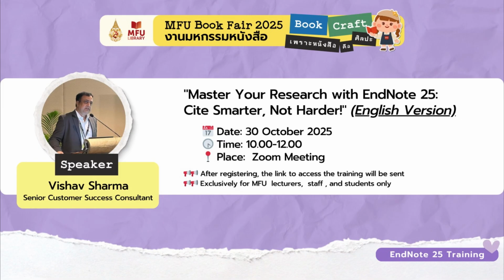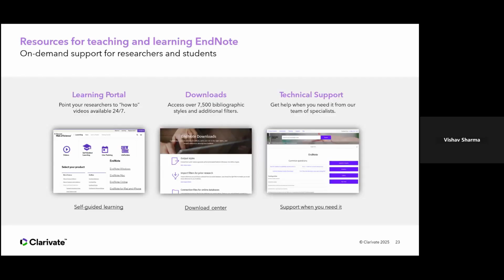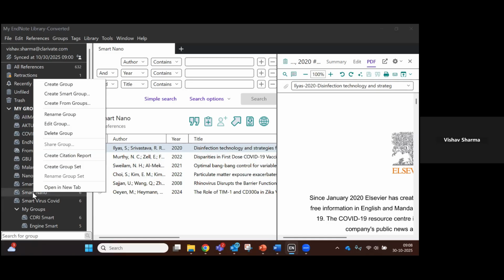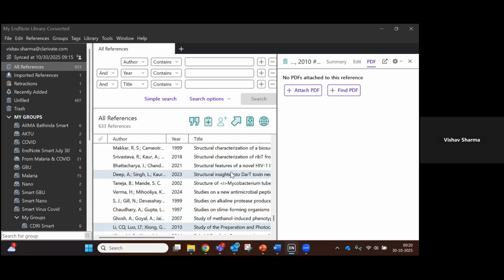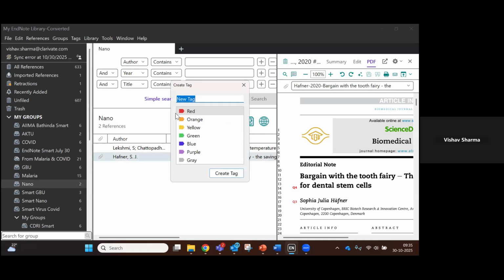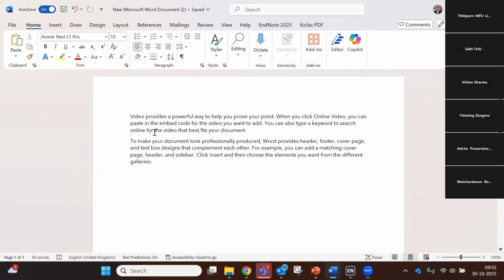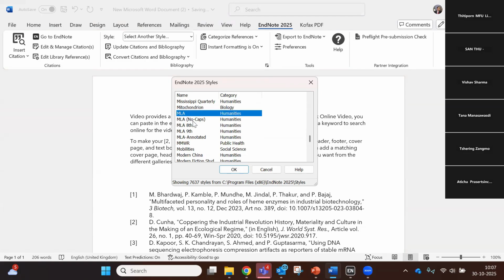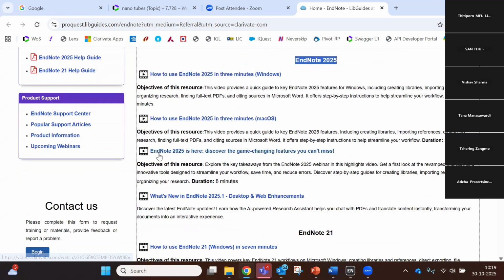“Master Your Research with EndNote 25: Cite Smarter, Not Harder!” (English Version)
🎙️ Speaker: Mr. Vishav Sharma
Senior Customer Success Consultant,